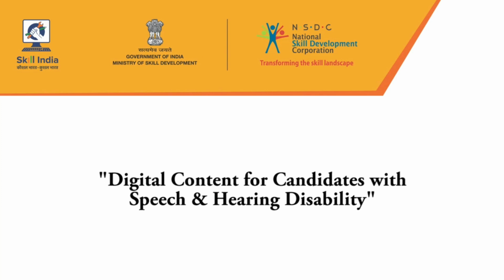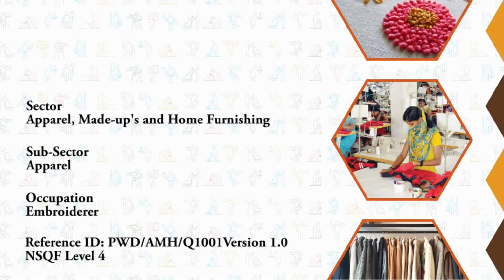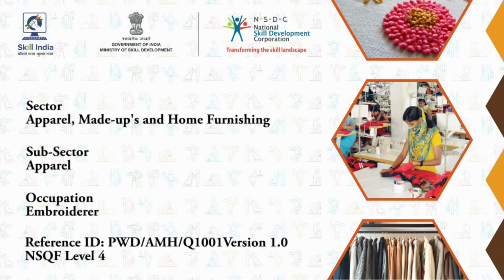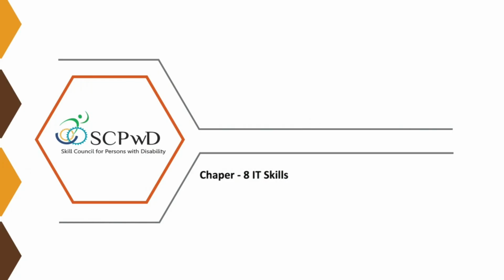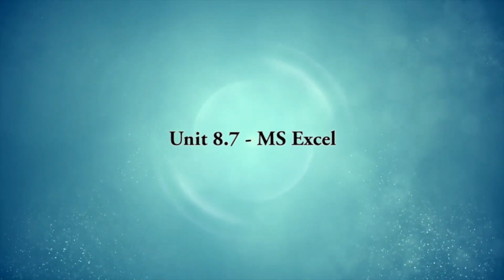8 7 Full HD 1080p